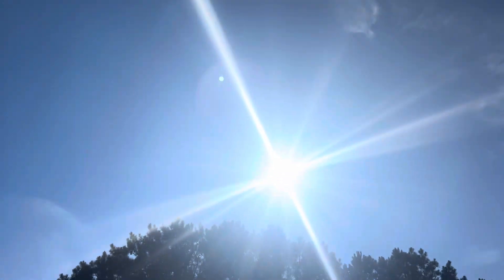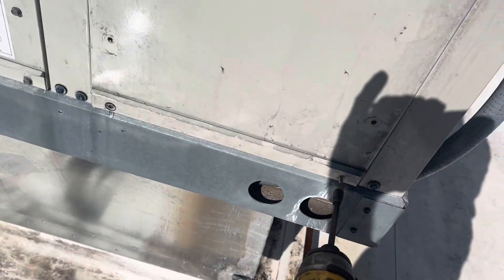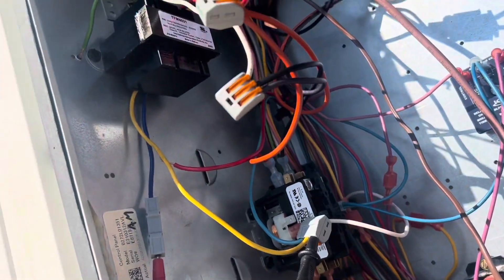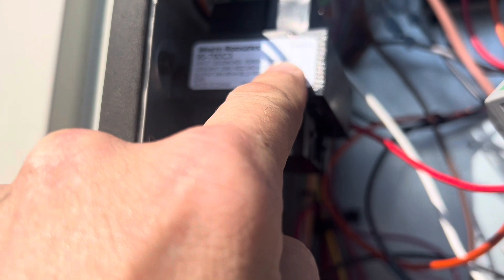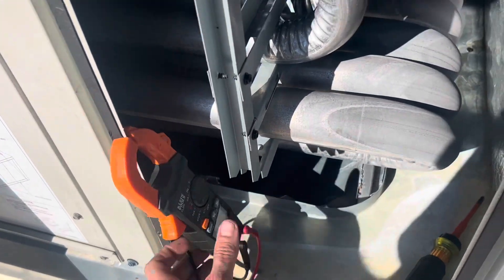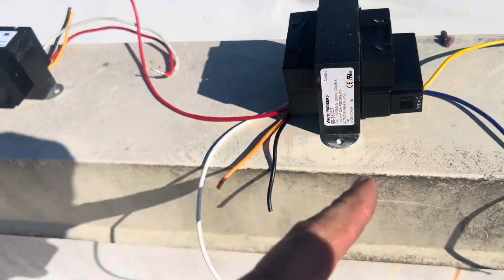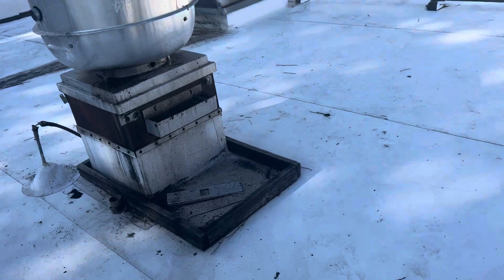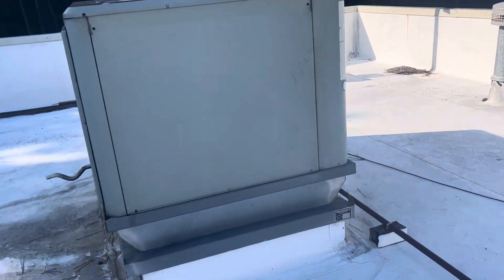Why Transformer mVA ratings matter :-(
Spoiler alert….  Also proper wiring…